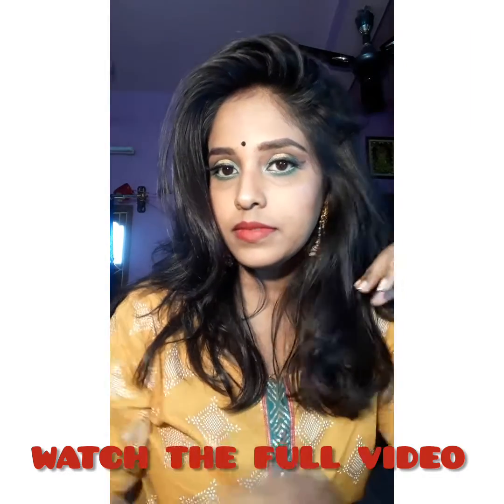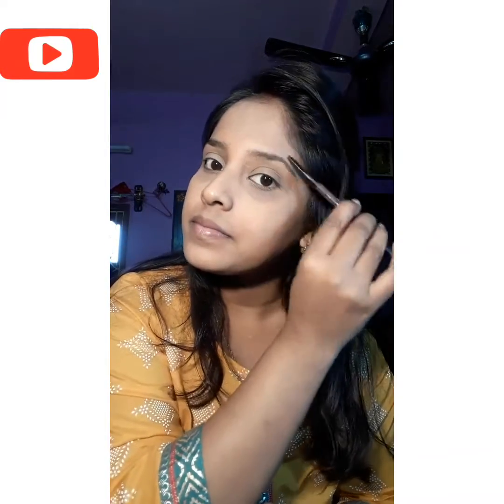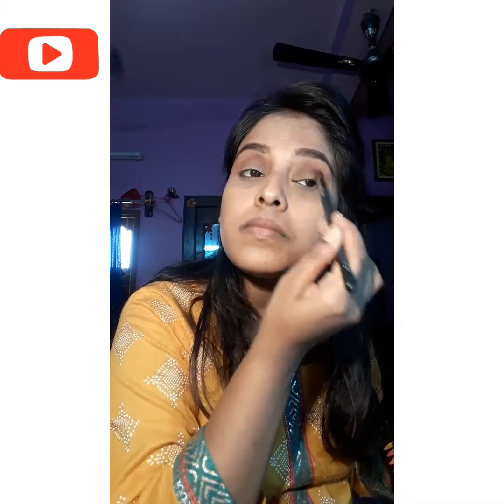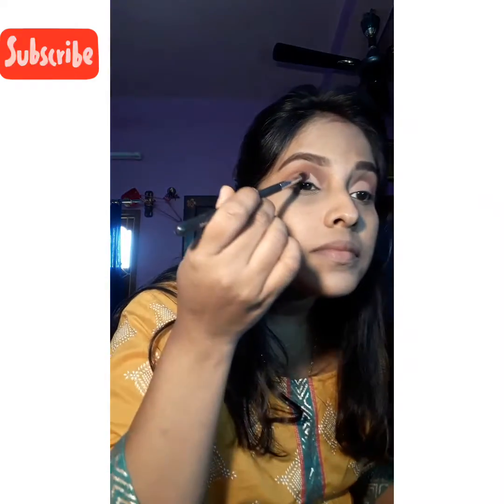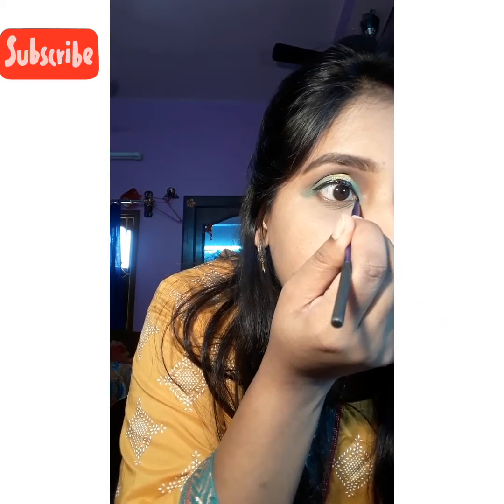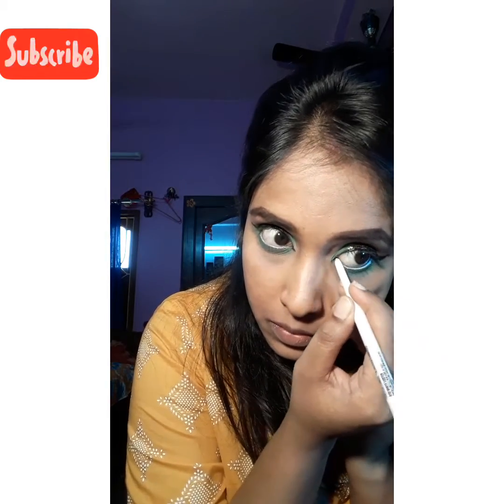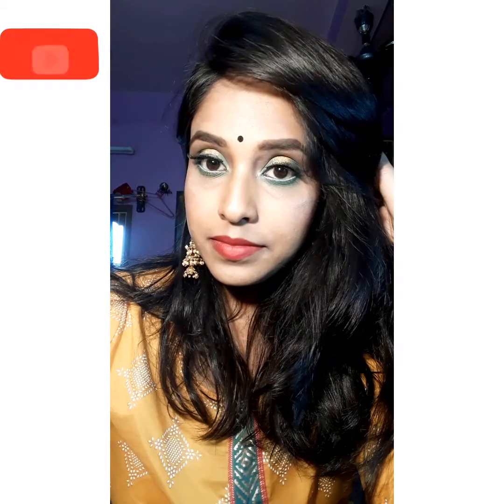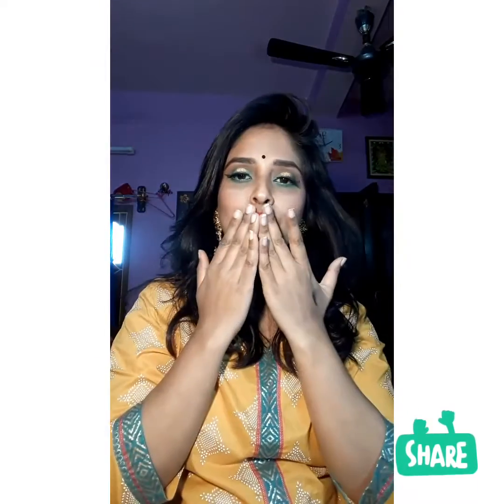SUPER EASY CLASSIC EYE MAKEOVER ||BEATDOWN IN 15 MINUTES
Hey Girls, I thought I would film a super quick classic eye makeover which is very easy to do. I think a lot of girl would try this eyeshadow look, especially for any Festive season.